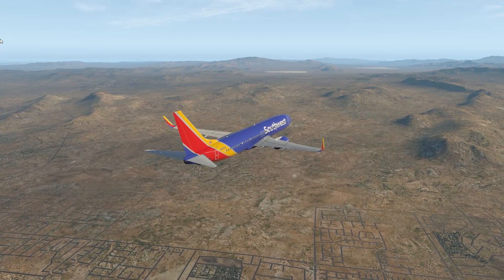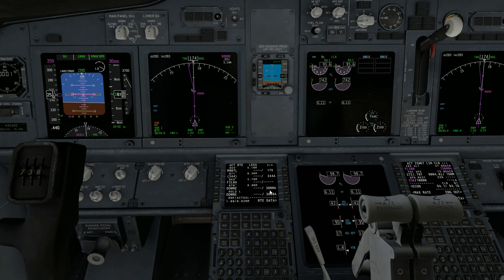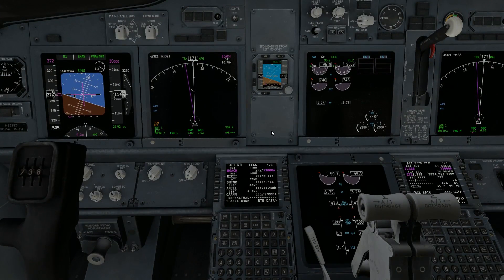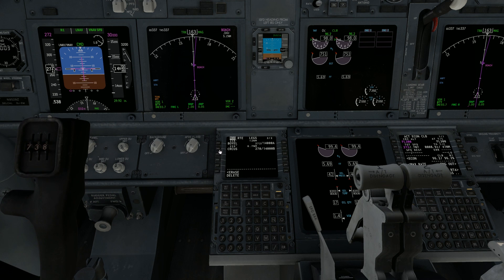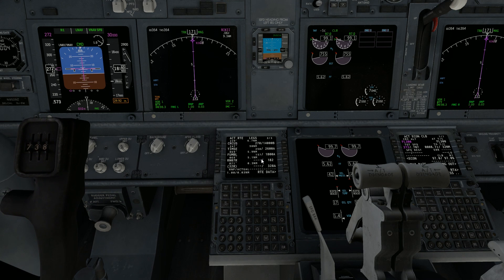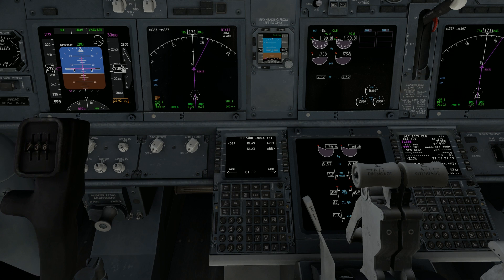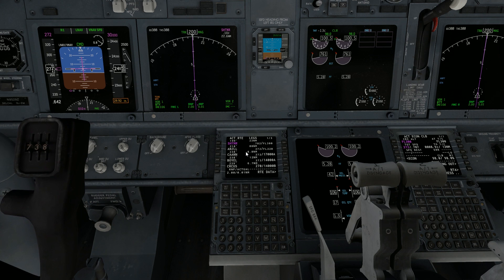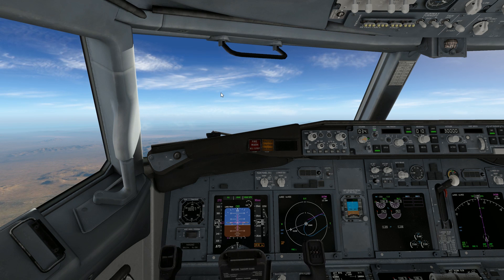X-Plane 11 | Enroute FMC Changes Tutorial | Zibo 737-800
Today we go over how to make enroute FMC changes in the Zibo 737-800.